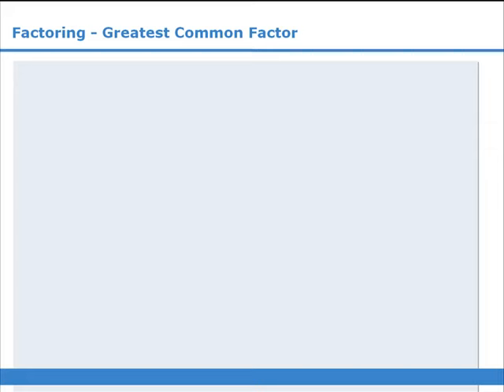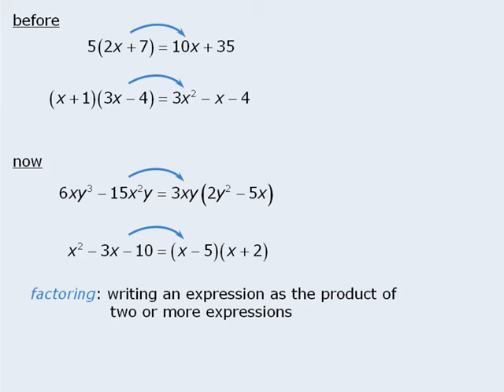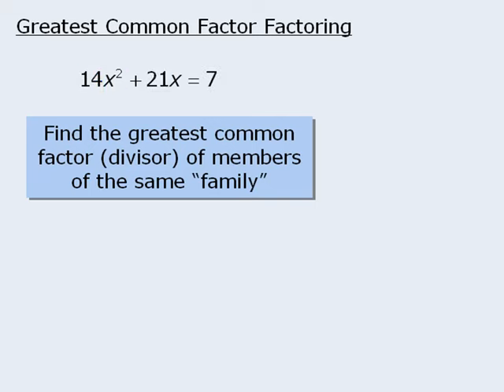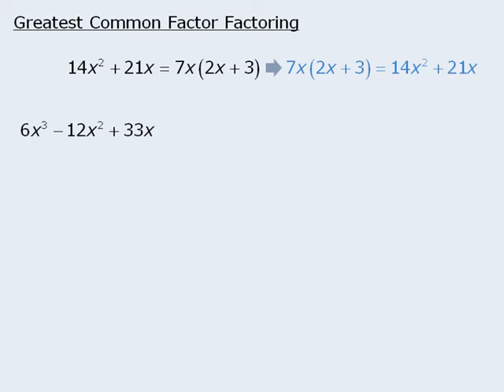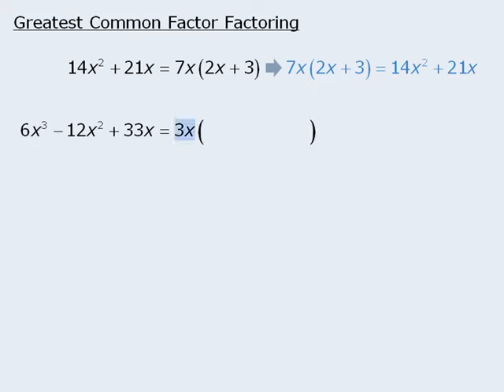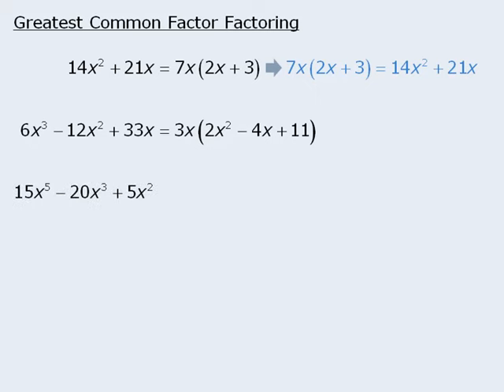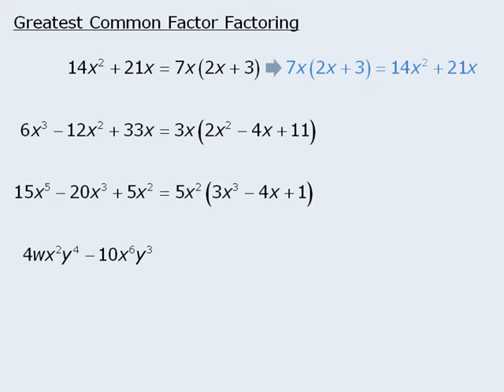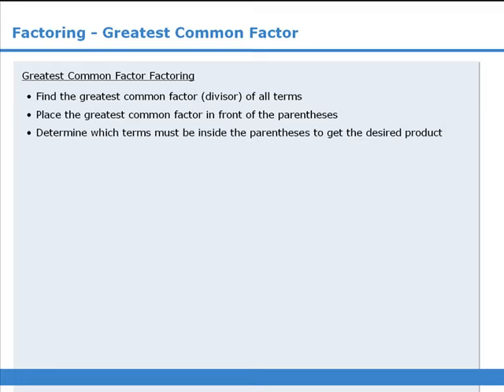5 Factoring GCF